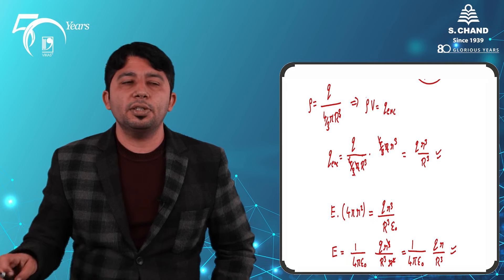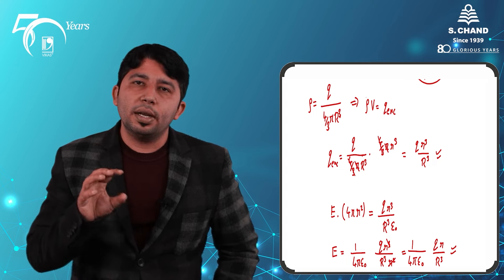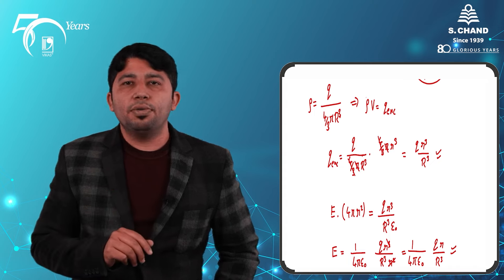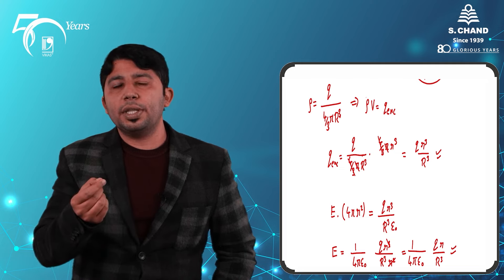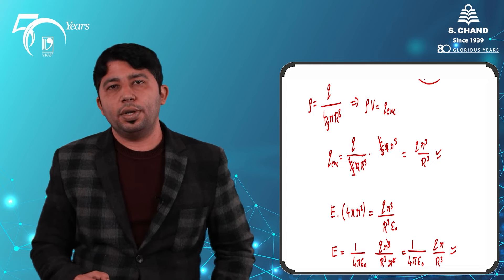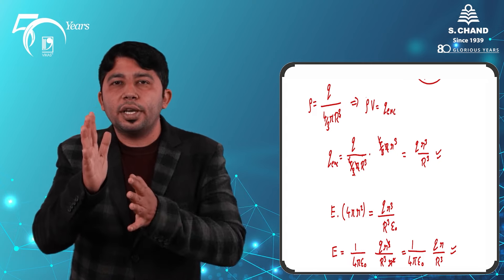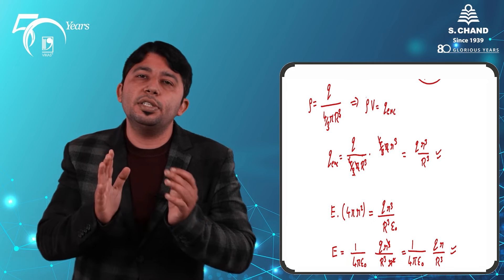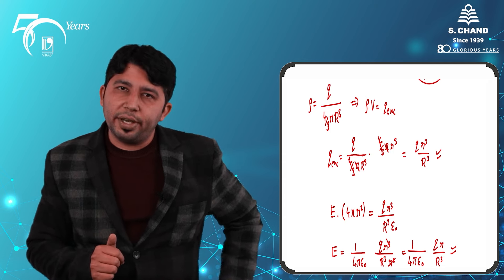Applications of Gauss Law | Charged Wire, Sheet & Sphere | Physics | S Chand Academy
Gauss law helps to find the electric field in many circumstances such as linear charged wire, infinite charged sheet and because of a uniformly charged sphere. The insights provided by their results is also helpful to understand physics.